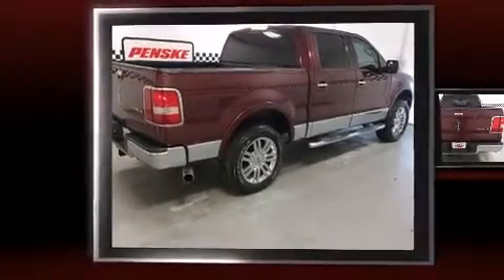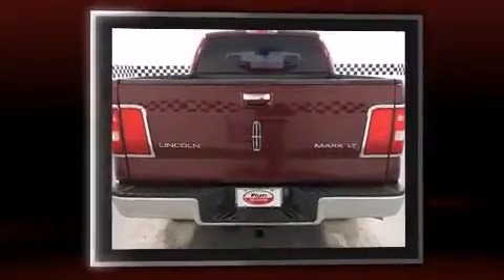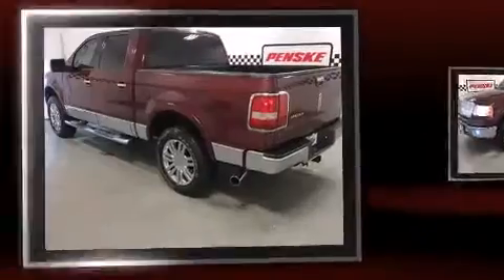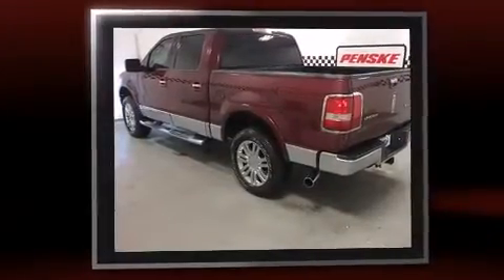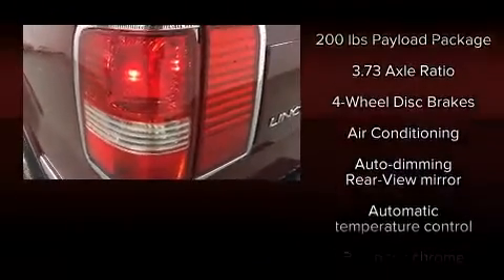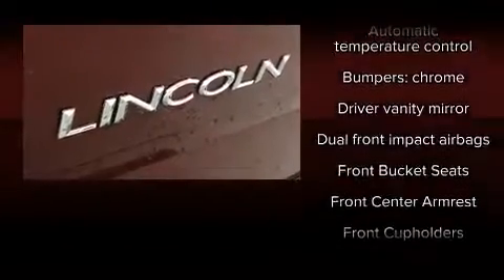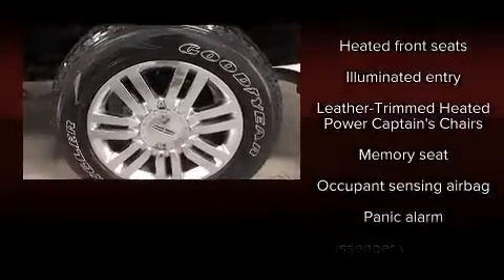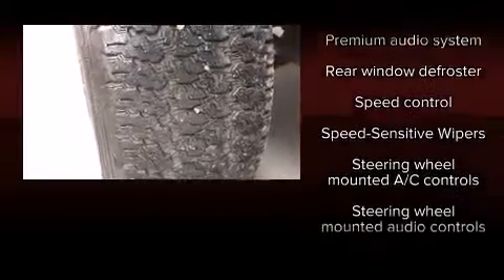2006 Lincoln Mark LT Base in Pharr, TX 78577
The 2006 Lincoln Mark LT. This 4 door, 5 passenger truck provides exceptional value! Under the hood you'll find an 8 cylinder engine with more than 300 horsepower, providing a smooth and predictable driving experience. Four wheel drive allows you to go places you've only imagined. Lincoln infused the interior with top shelf amenities, such as: front and rear reading lights, a trip computer, a rear step bumper, an automatic dimming rear-view mirror, heated seats, front fog lights, and power front seats. Audio features include a CD player with MP3 capability, steering wheel mounted audio controls, and 7 speakers, providing excellent sound throughout the cabin. Lincoln also prioritized safety and security by including: dual front impact airbags with occupant sensing airbag, ignition disabling, and 4 wheel disc brakes with ABS. Our experienced sales staff is eager to share its knowledge and enthusiasm with you. They'll work with you to find the right vehicle at a price you can afford.